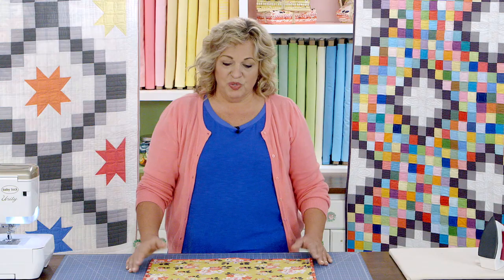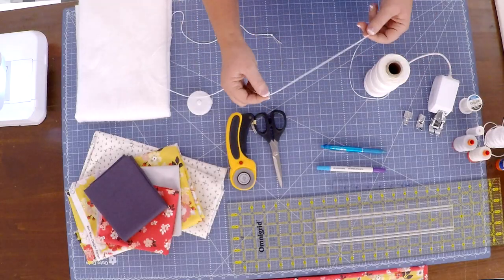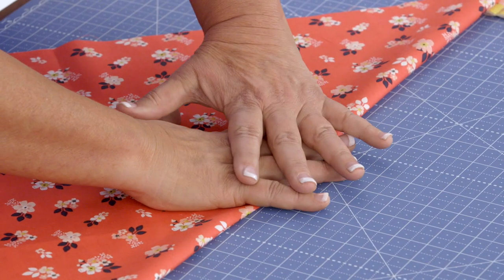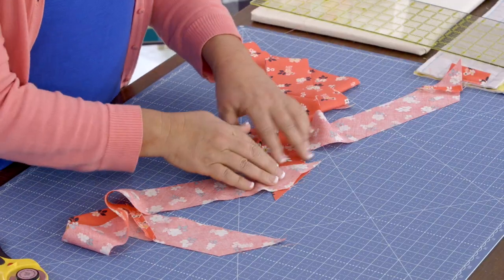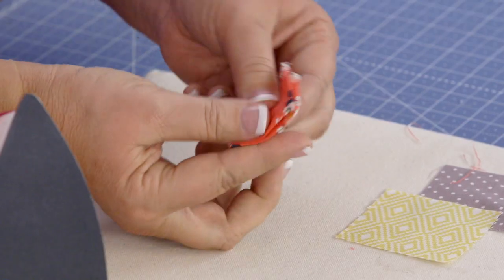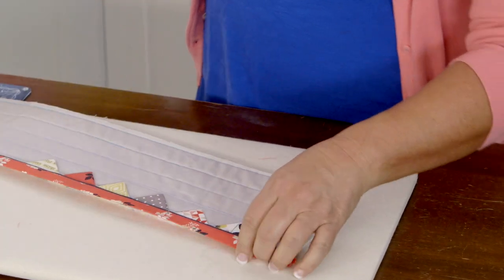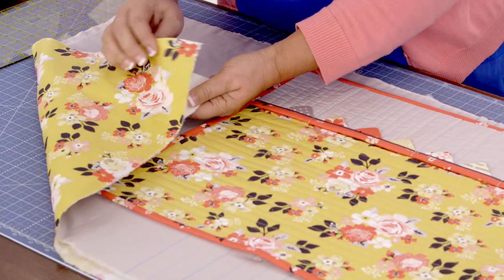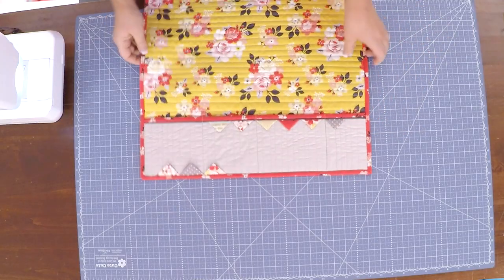RBD Classroom: Carmen Geddes' Binding, Piping and Prairie Points Technique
Carmen Geddes' Binding, Piping and Prairie Points Technique: Introduction

Learn how to do binding, make your own piping, and create embellishing prairie points (pico points) as you construct a beautiful sewing machine mat. The mat includes a handy pocket that hangs down slightly below your machine where you can keep your scissors, rulers, seam ripper, etc.